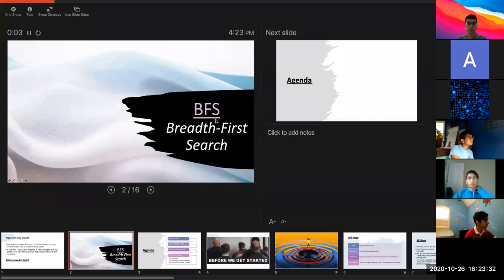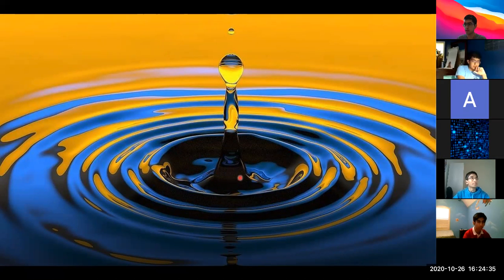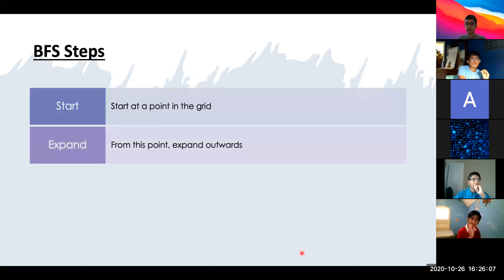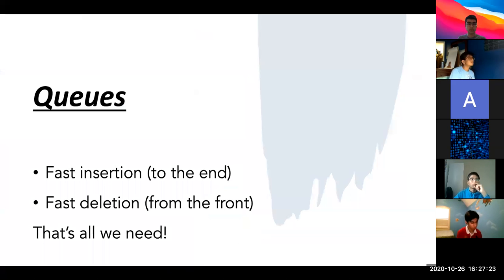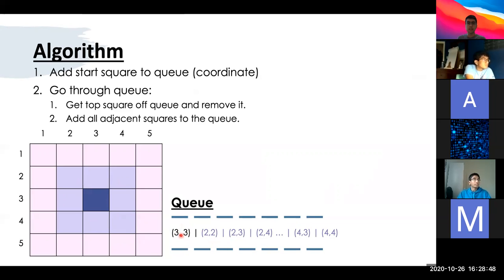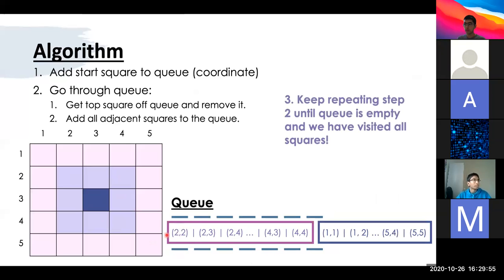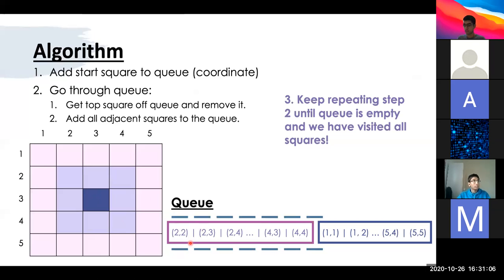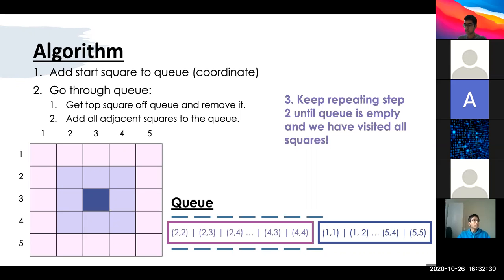Breadth First Search (BFS)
This is the first part of Oct 26's meeting where we went over the BFS Algorithm.

The code and PPT are on GitHub & Google Classroom.